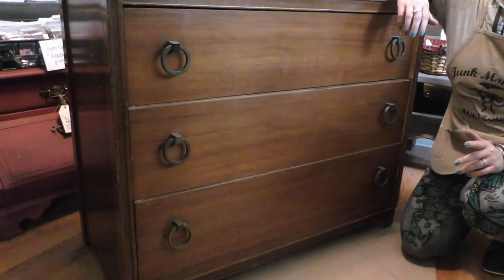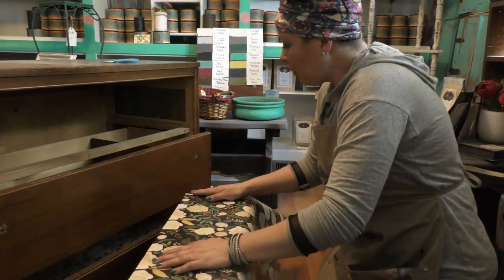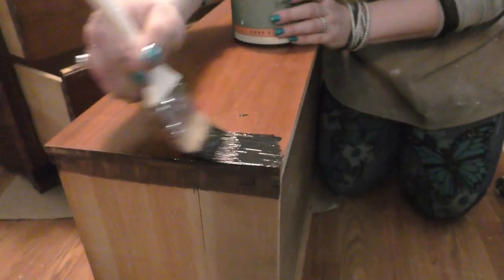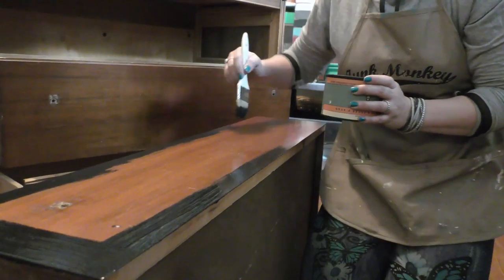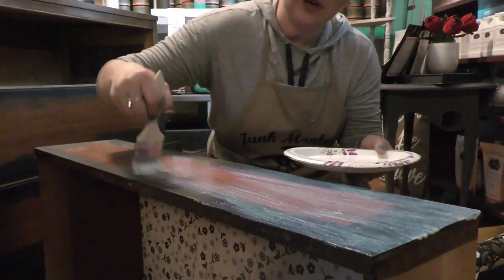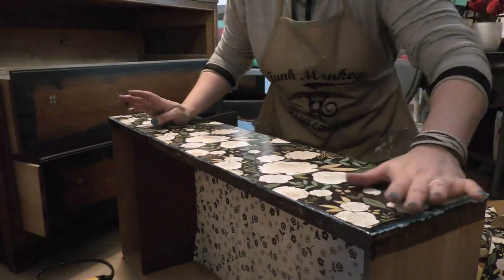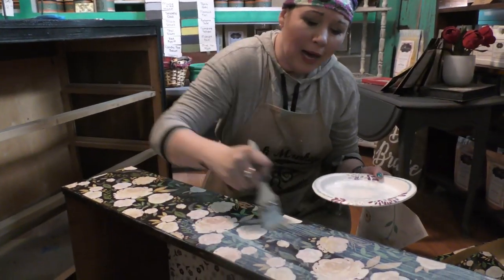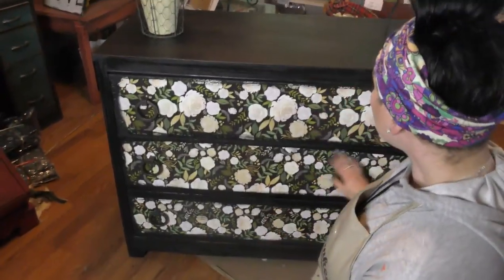Thrift Dresser Flip | How To Apply Designer Paper To Painted Furniture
This piece is a popular one at my shop. It's one that I actually kept for myself. I repurposed it to be a check out desk for my customers.

It was once tired and brownie frownie but I gave it a makeover using some pretty designer paper from Joann Fabrics and a little Junk Monkey Paint.

In this video I'll show you the steps I took to transform this thrift store dresser.

Connect with Sonia Miller of Junk Monkey Paint Company or get your Junk Monkey Paint supplies

Want help growing YOUR creative business? Be sure to join Sonia on her NEW second channel daily

Find Sonia on Insta, Facebook and Pinterest under "Junk Monkey Paint Company". See ya tomorrow on the vlog! xo